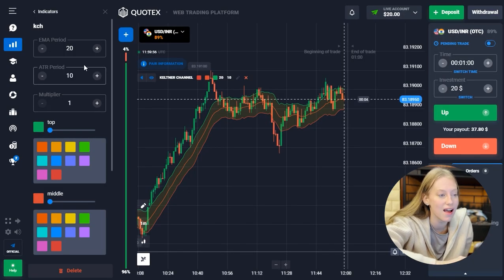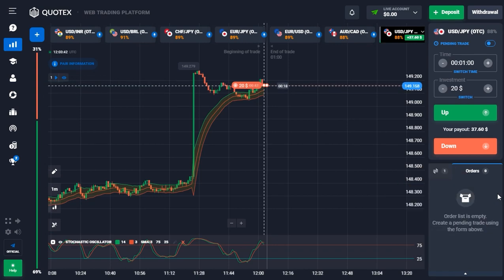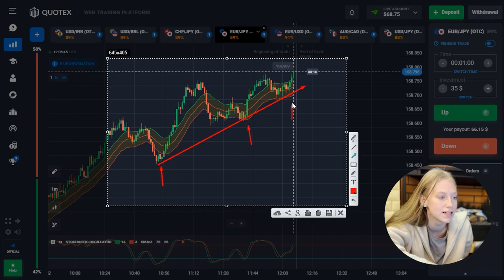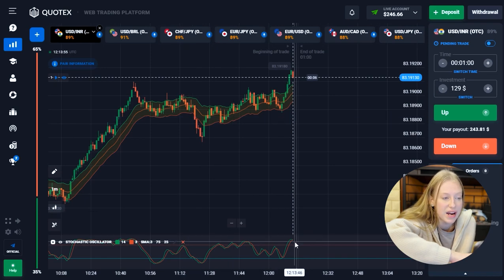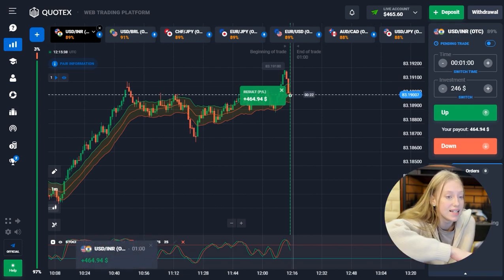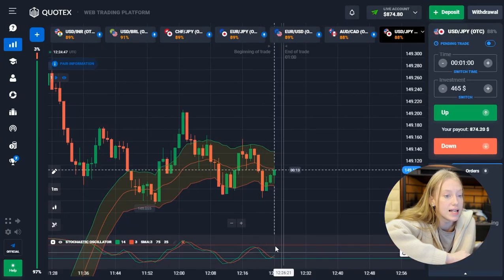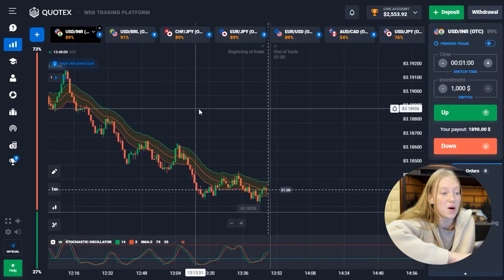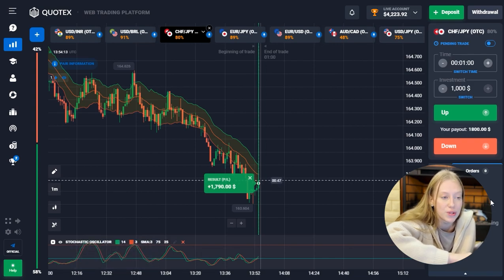THE BEST TRADING STRATEGY you need to be profitable | +$4000 in 10 minutes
Hello my dear friends, I'm Ashley, a professional trader ❤️
In today's trading session I will use the best trading strategy to quickly overlock the deposit - the most profitable with the minimum risk for the trader - I recommend everyone to try it, I start trading with just 20 dollar! Therefore, everyone will be able to try this wonderful strategy!

best trading strategy quotex
best quotex strategy 2023
best quotex strategy
best strategy binary options
best trading strategy
best quotex trading strategy
best trading strategy for beginners
best quotex trading strategy for beginners
quotex trading
quotex live trading
quotex strategy
quotex trading strategy
quotex live
quotex withdrawal
quotex deposit
quotex strategy 2023
quotex tutorial
binary options day trading
day trading strategy quotex
scalping trading
scalping trading strategy
intraday trading
intraday trading quotex
poket option
poket option strategy
poket option trading
poket option trading strategy
poket option live trading
poket option live trading right now
poket option 1 minute strategy
poket option free signals
poket option make money
poket option earning internet
poket option deposit
poket option best strategy
binomo
binomo trading strategy
binomo best strategy
binomo strategy
binomo binary trading strategy hindi
binomo live trading
binomo signals group
binomo free signals
binomo free signals telegram channel
iq option
iq option script
iq option strategy
iq option trading strategy
iq option signals free
best iq option strategy
best iq option strategy 2023
olymp trade
olymp trade strategy
olymp trade best strategy
best strategy olymp trade
olymp trade winning strategy
olymp trade live
olymp trade live trading
olymp trade 1 minute strategy
1 minute strategy in olymp trade
olymp trade strategy in hindi